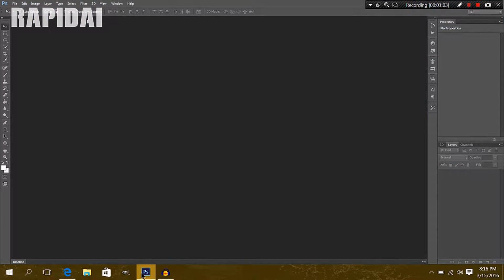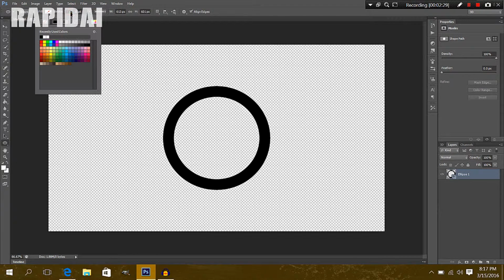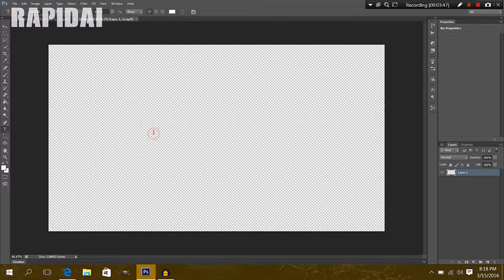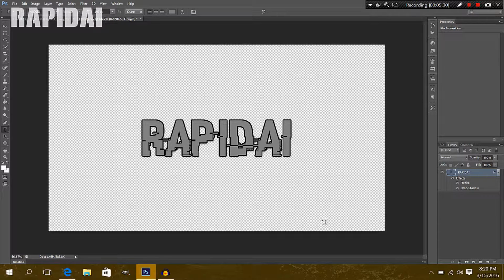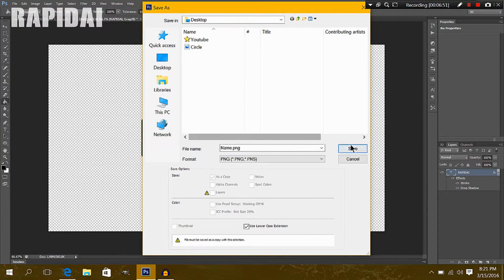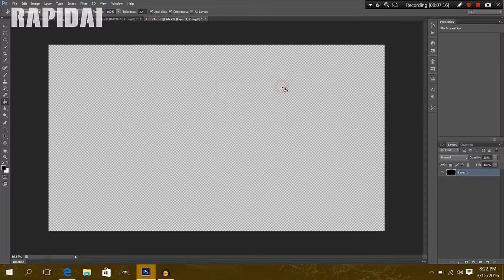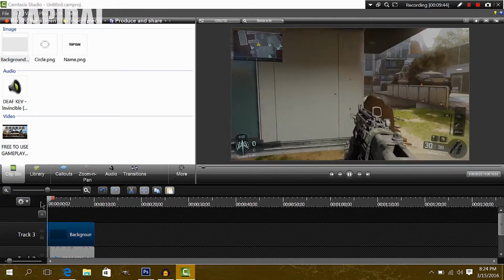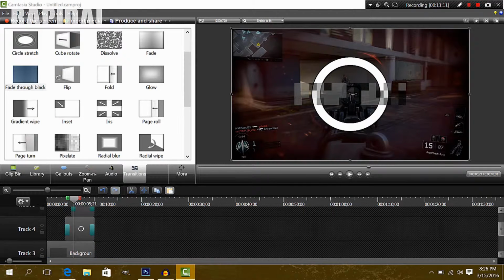How To Make An Intro Using Photoshop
-Rapidai